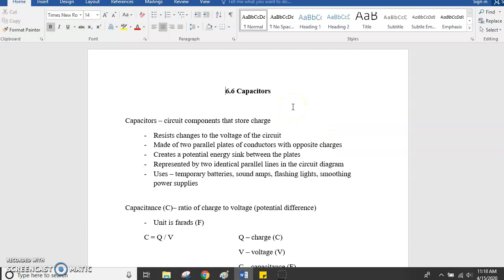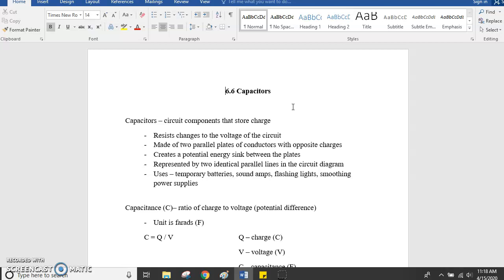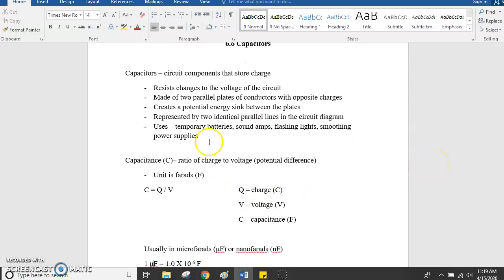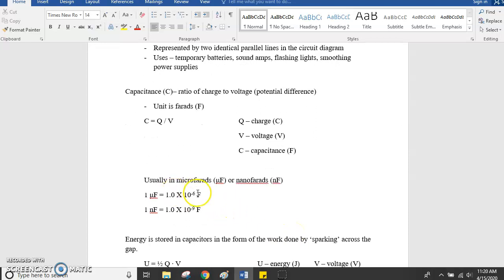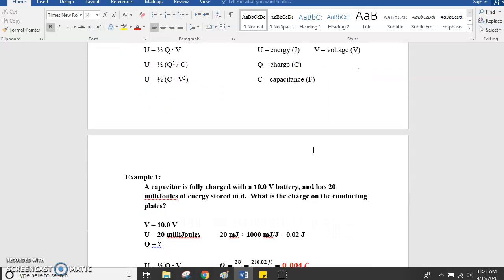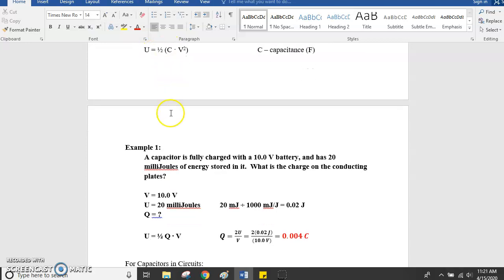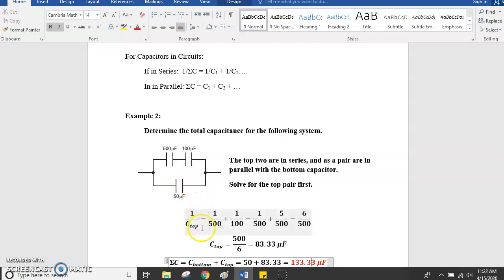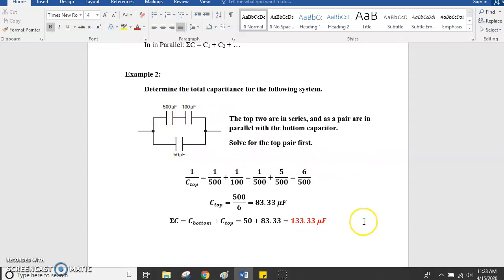6.6 Capacitors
Mrs. O'Neill's lecture to her Physics class regarding capacitors in circuits.